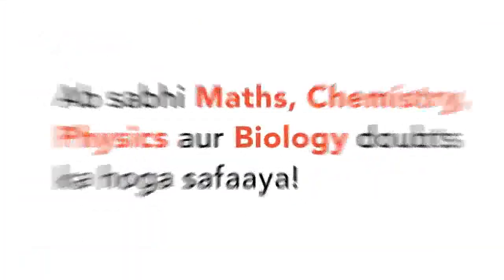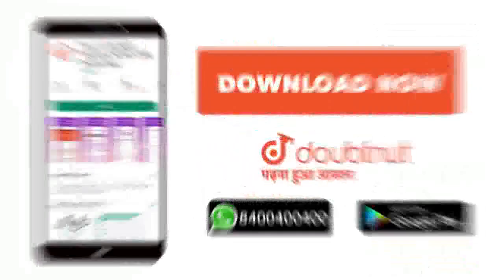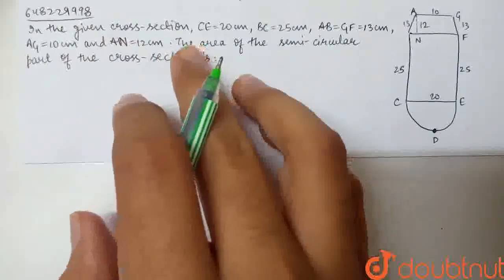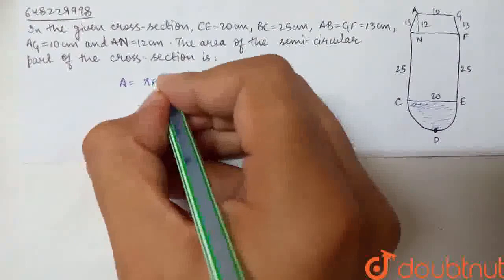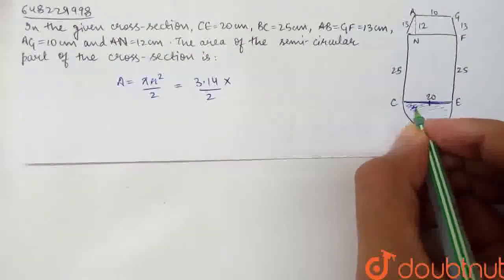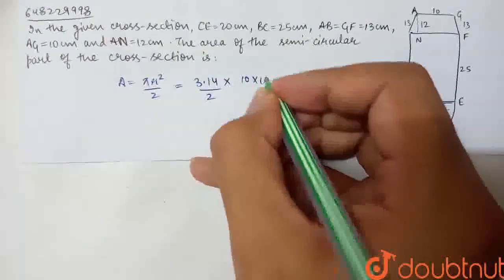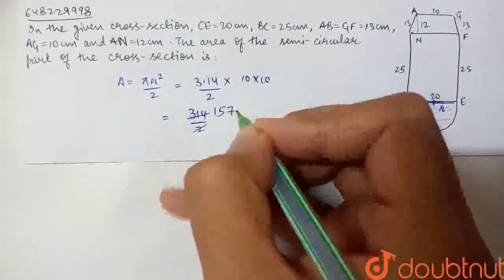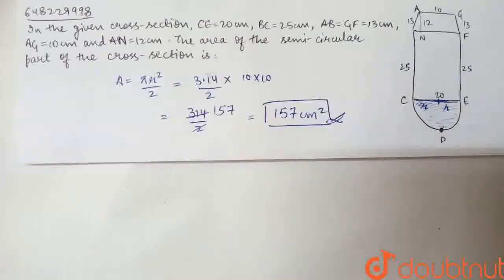In the given cross-section:CE = 20 cm, BC = 25 cm, AB = GF = 13 cm, AG = 10 cm and AN = 12 cmThe...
In the given cross-section:CE = 20 cm, BC = 25 cm, AB = GF = 13 cm, AG = 10 cm and AN = 12 cmThe area of the semi- circular part of the cross section, is
Class: 10
Subject: MATHS
Chapter: SAMPLE PAPER 4
Board:CBSE

👉 Have Any Query? Ask Us.